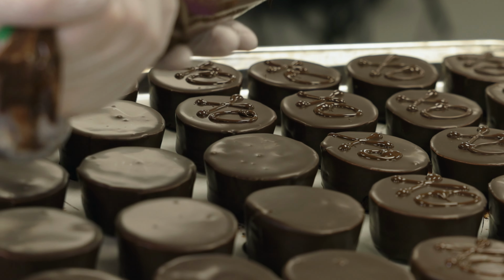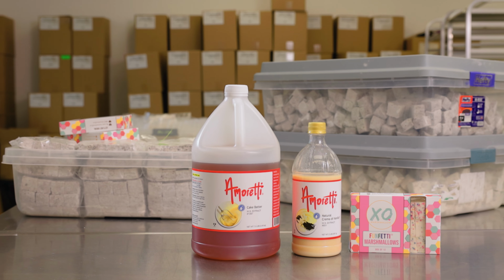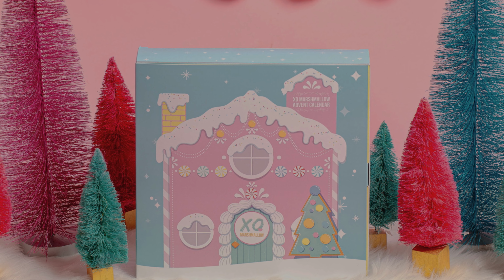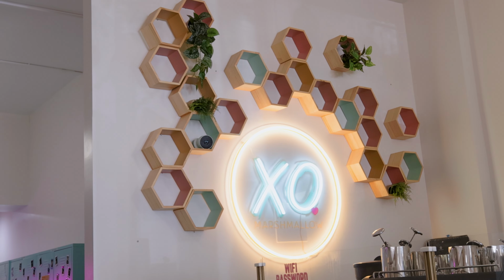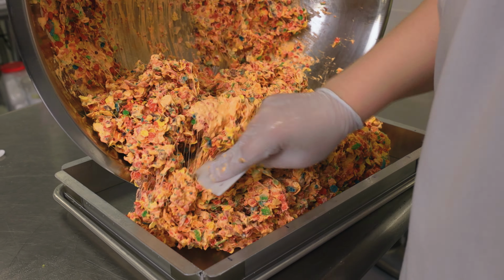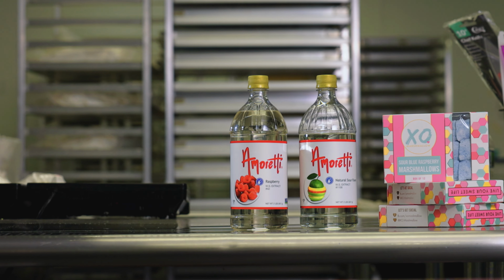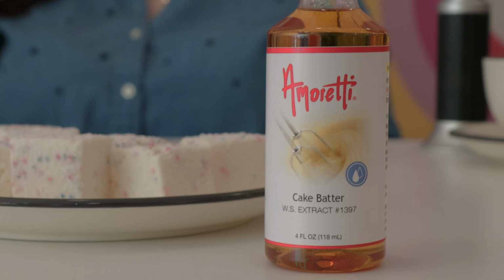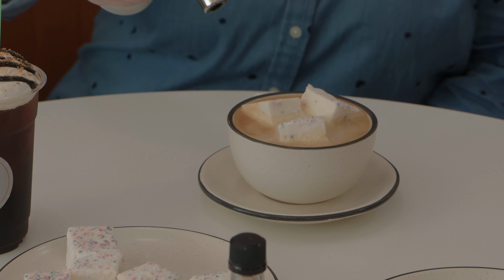How XO Marshmallow Scales their Business with Amoretti Extracts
Want to know the secret behind XO Marshmallow's success?

Hint: It starts with Amoretti extracts!

Come along with us for an exclusive look into how co-owners Lindzi and Kat scaled a seasonal home operation into a bustling e-commerce business and cafe that captivates customers and keeps them coming back for more.